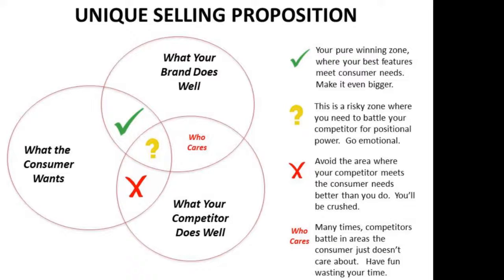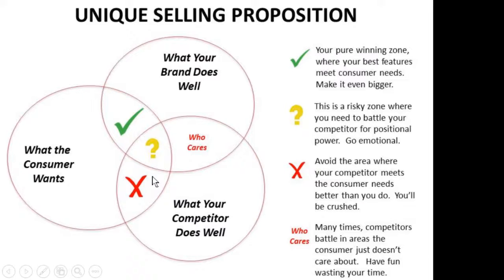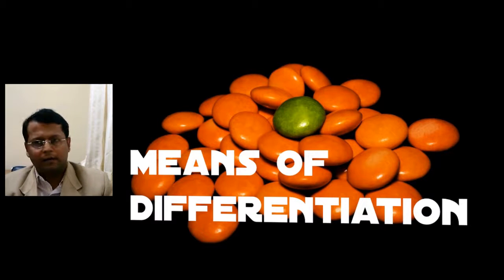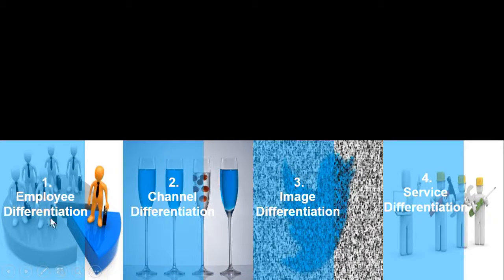10- How are Brands Successfully Differentiated?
by Prof. Sameer Mathur